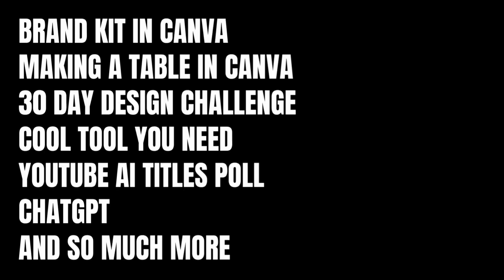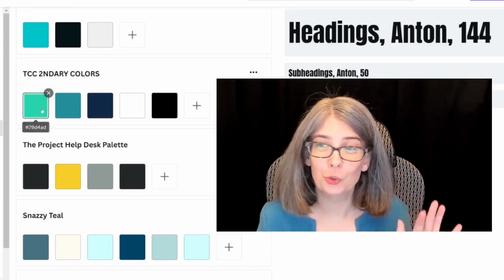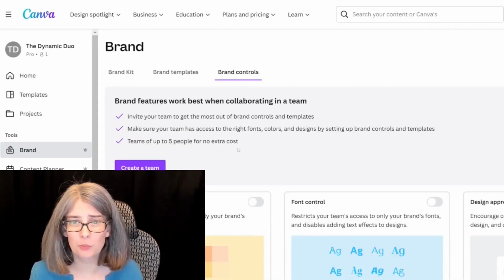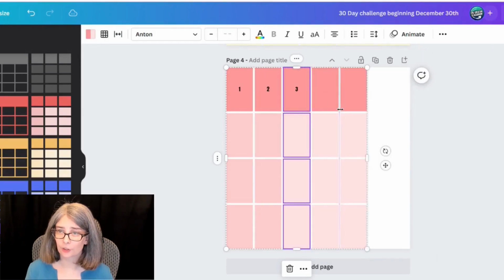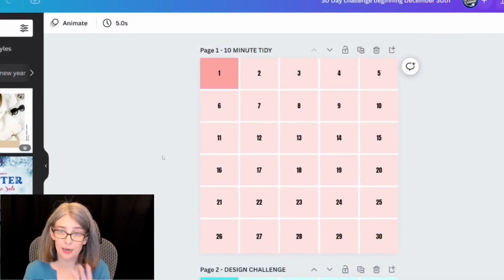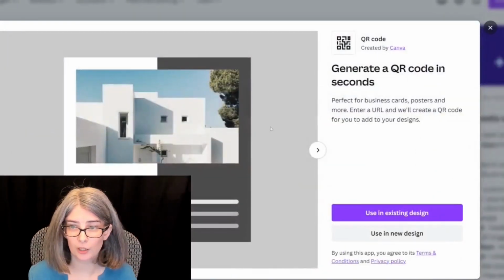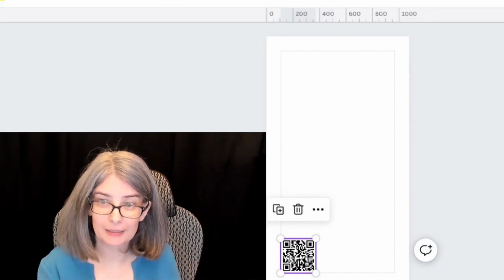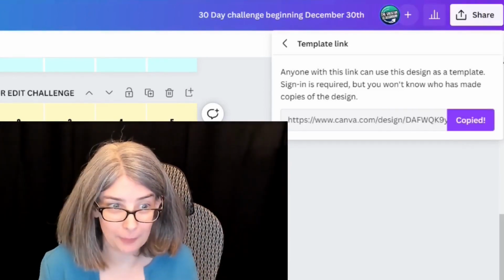Learn Canva Techniques to Boost Your YouTube Channel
Get a comprehensive tutorial on using Canva Techniques for YouTube in today's lesson.  You will learn out how to create a table, why embedding links isn't working in your video and so much more. You will also get insights on using AI Title generators and about the pricing for Canva Pro.  Enhance your YouTube content creation skills with these helpful tips and tricks asked by creators like you.

I typically use music from CreatorMix.com It's a free platform by Nick & Dee Nimmin and I highly recommend using them for your YouTube Music.

If you want to show support for the things you've learned at The Creator Classroom, feel free to leave Super Thanks or Super Stickers on videos or Super Chat during the live streams.  It's very helpful because it can  help me pay for things I need for the channel which will benefit you.

Thanks so much for choosing to learn with The Creator Classroom.  You could learn from anyone and you choose to learn from me.  That means more than I could ever express.  If you ever have any questions, suggestions, or even some nicely done feedback compliments it's always appreciated.

00:00 Introduction
02:30 How to Make a Table in Canva for 30 Day Challenge
04:52 The 30 Day Challenge (Tidy, Design &  YouTube)
05:35 What is YouTube Transcript & How Can It Help a Creator - YouTube Recommendations
07:46 Question Asked:  Embedding a Link into a Video
10:01 How to Use Thumbnails in Videos Easily (Past Project)
11:06 QUESTION ASKED:  How to Share a Canva Design with Someone Else (so they can edit it)
12:56 QUESTION ASKED:  Is Canva Pro an Annual or Monthly Fee?
13:29 QUESTION ASKED:  Which Title was Yours vs AI Title Generators
14:41 QUESTION ASKED:  What is ChatCPT & how to Use it within YouTube & Canva